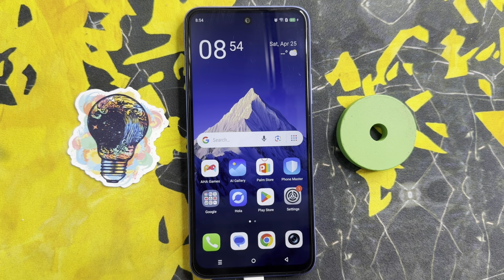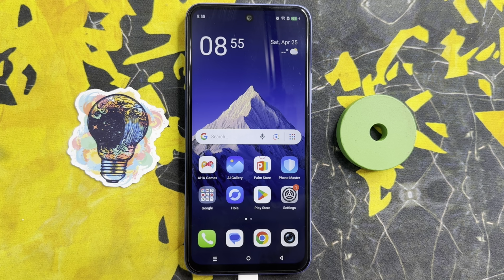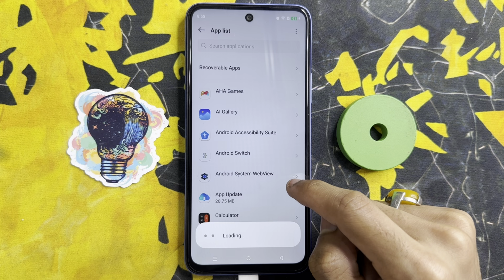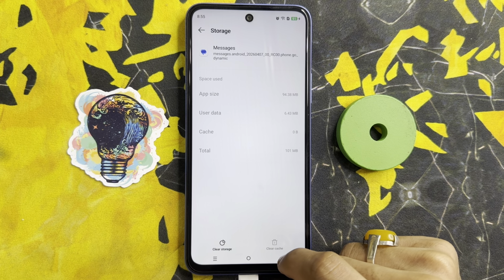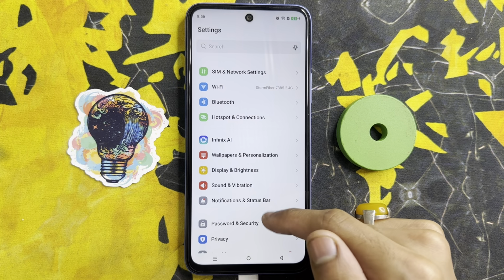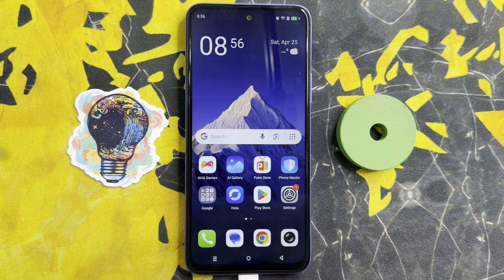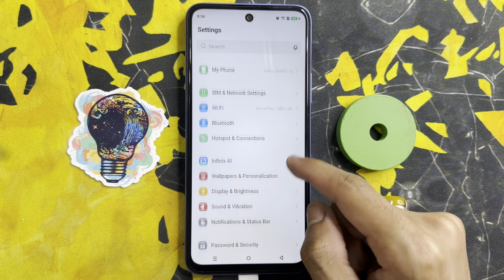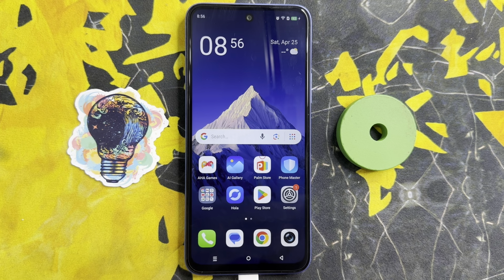How to Fix Infinix GT 50 Pro Won’t Send Text Messages (SMS Sending Problem Fix)